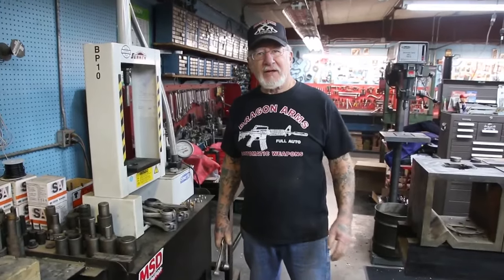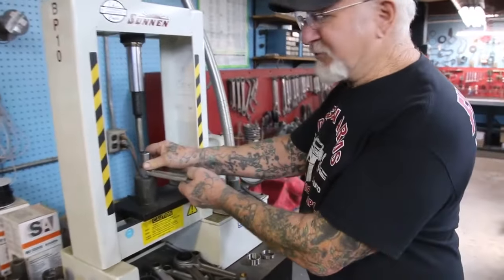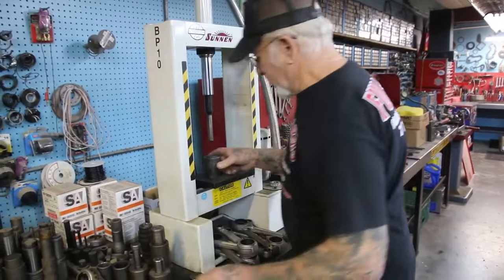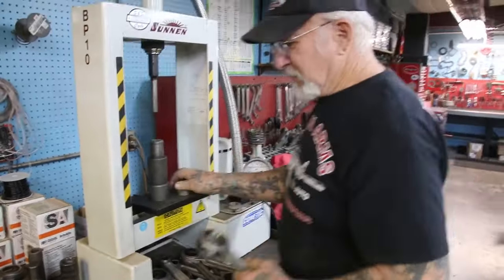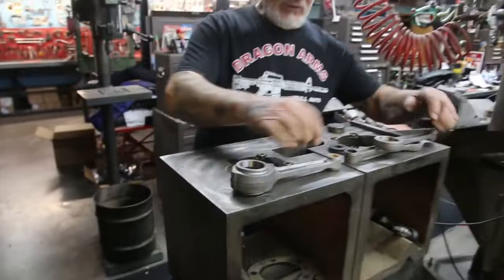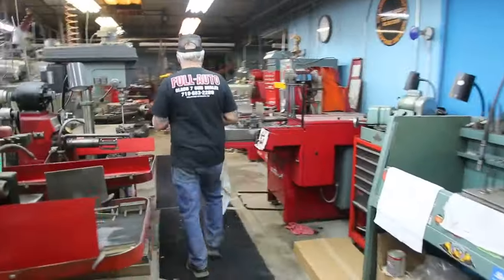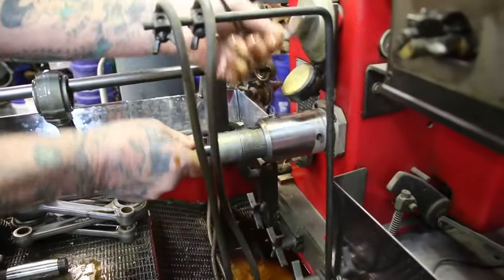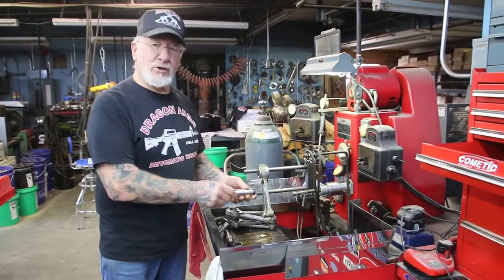Harley Motor Work Rebuilding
Today, I am rebuilding 6 sets of connecting rods. I always rebuild the Harley Davidson connecting rods that I use to rebuild the motors, that's right guys, I am old school, HAHAHA, and this is how it's done. I replace the bushings, the races, I make sure the rods are straight, hone them out to HD specs, set them up with Torrington bearings and a new crank pin. I hope you enjoy the video and have a great day.